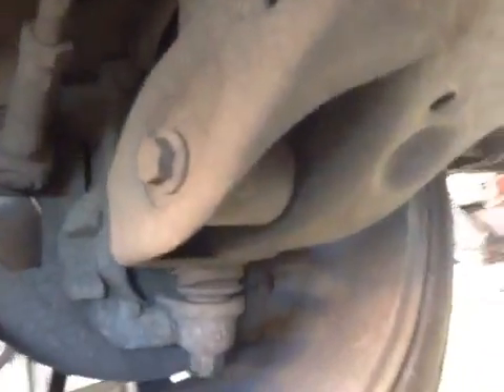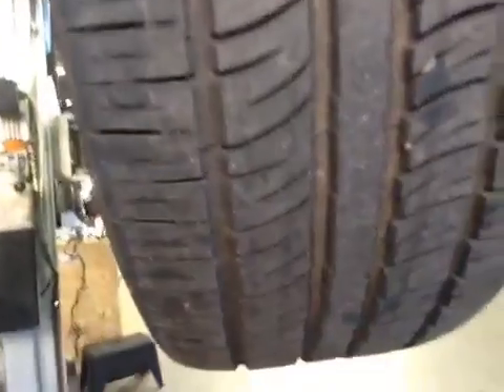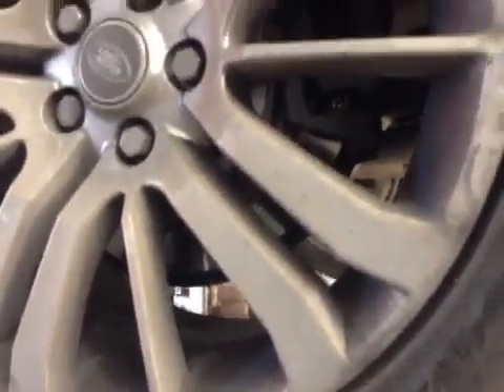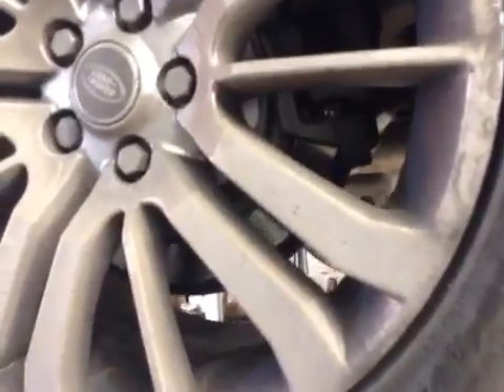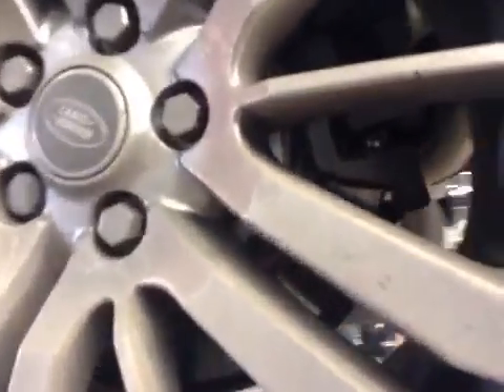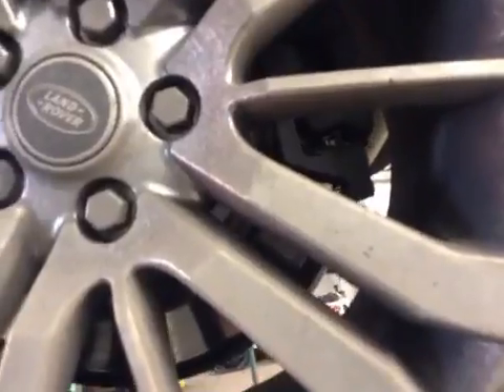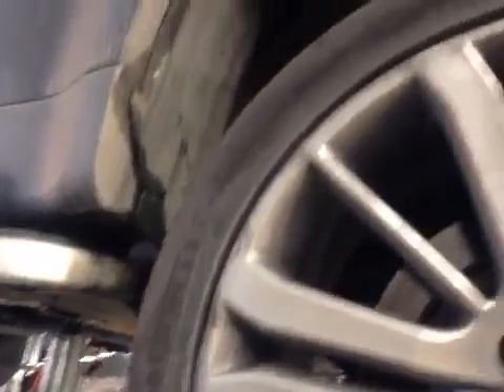VHC - 14804 - LO62HCH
Vehicle Healthcheck Video - Jobnumber: 14804 - Registration Number: LO62 HCH